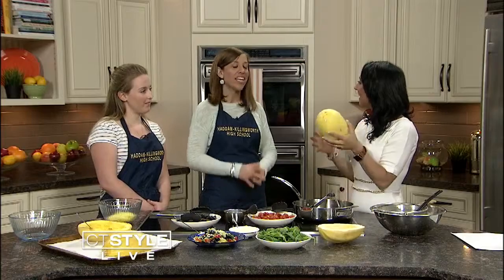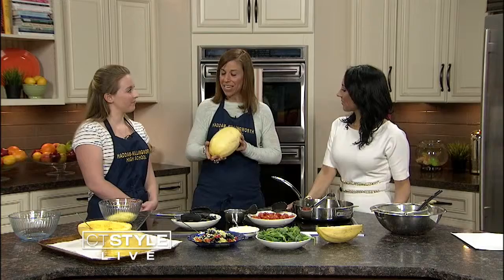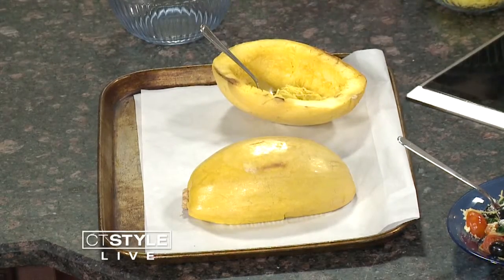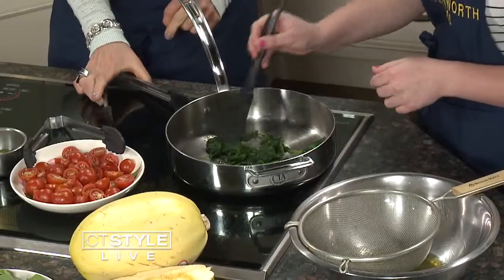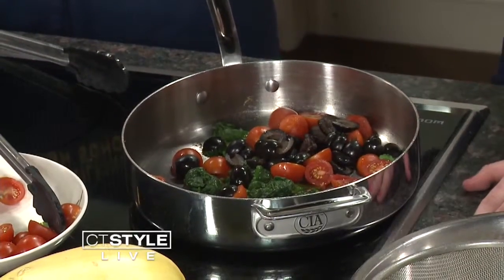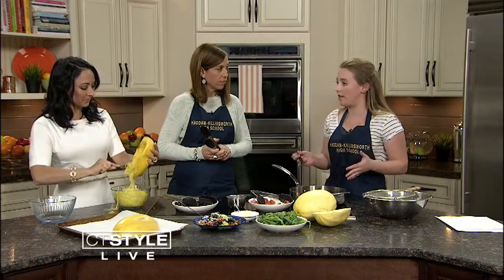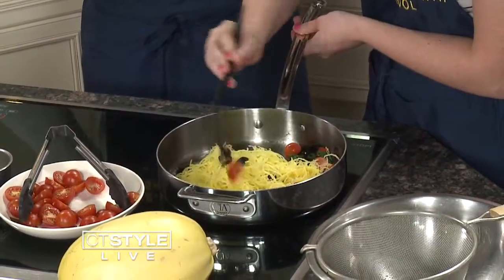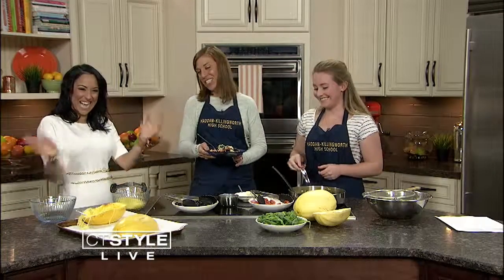In the Bender Kitchen: Spring Squash Recipe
Teacher Joanna Siciliano and her student Jaci Mcmanus share a Spring Squash Mix Recipe sure to please